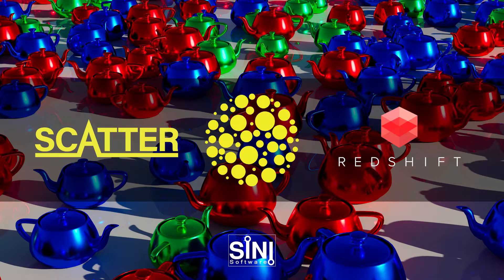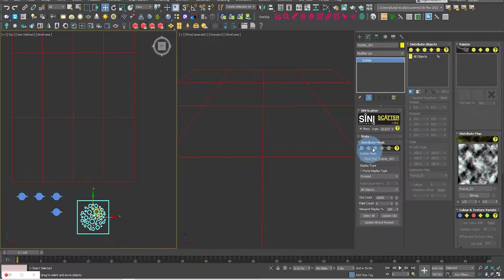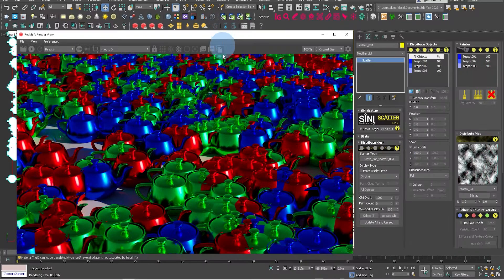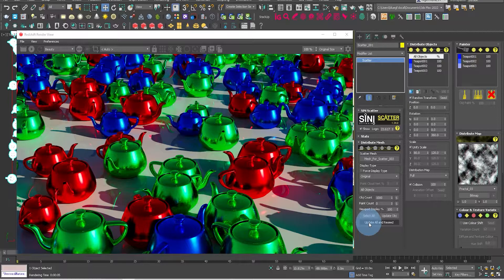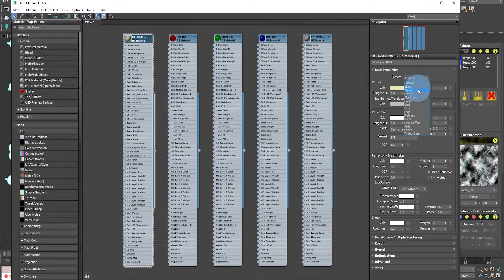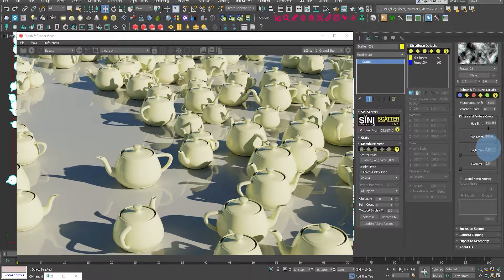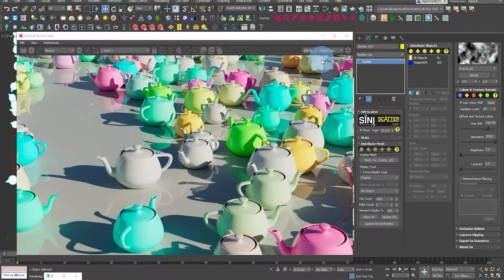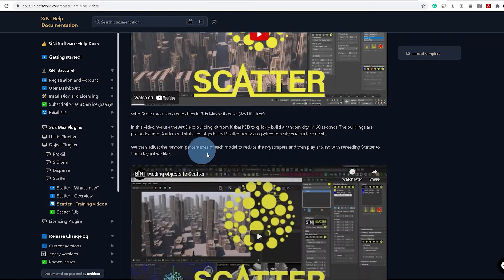Release 1.24.0 - Scatter support for Redshift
In this example, Scatter is used for distributing 3D geometry in a 3ds Max scene and rendered using the Redshift Renderer.